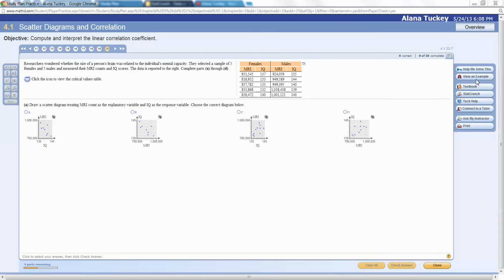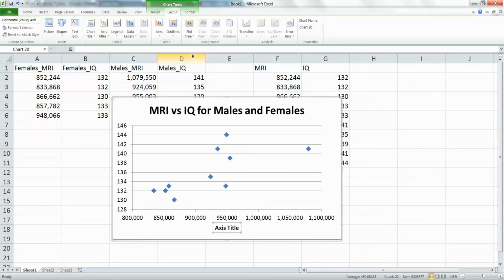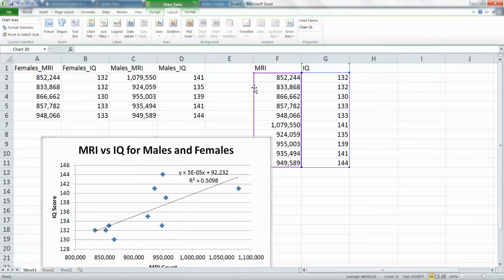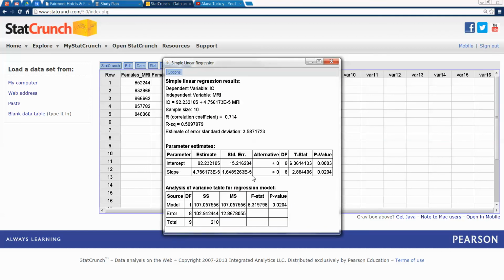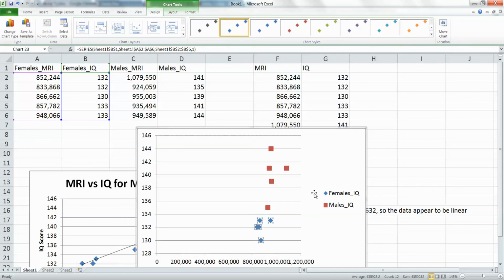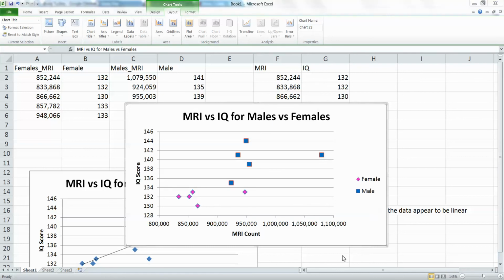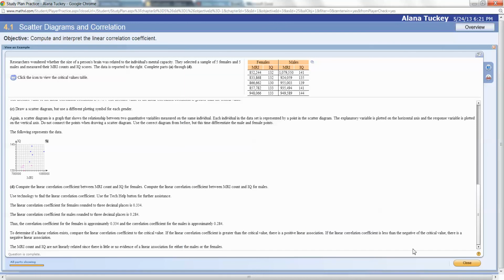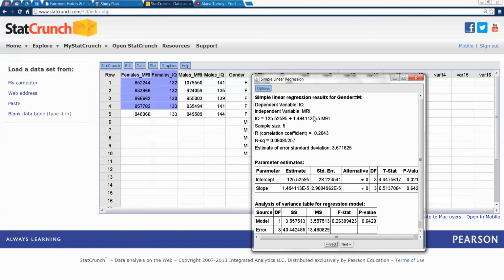4.1.33 MML Tutorial - Math 133